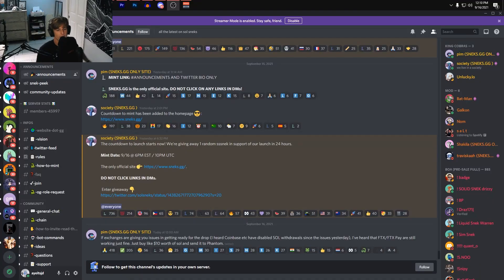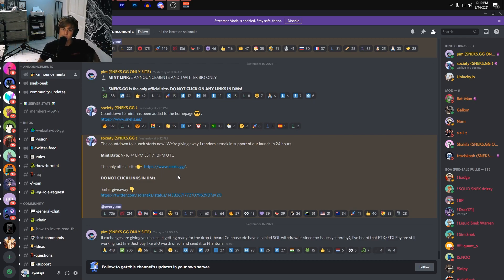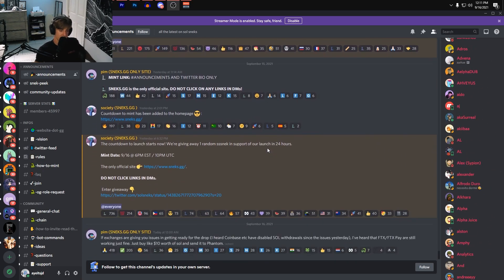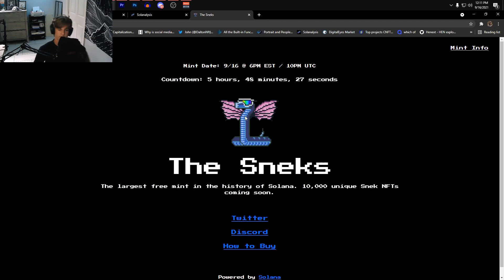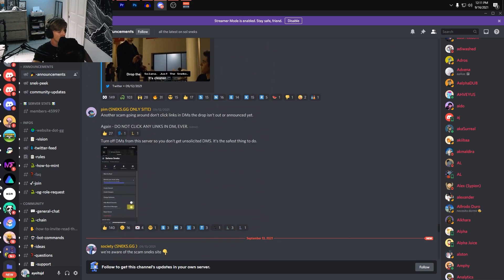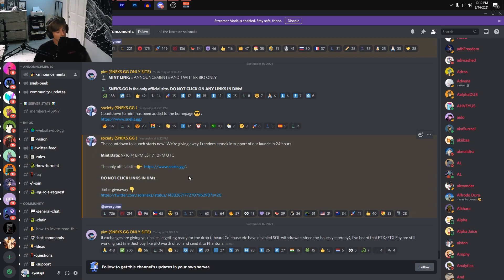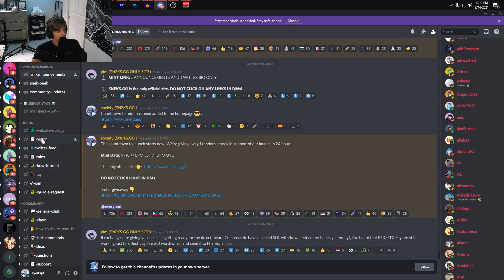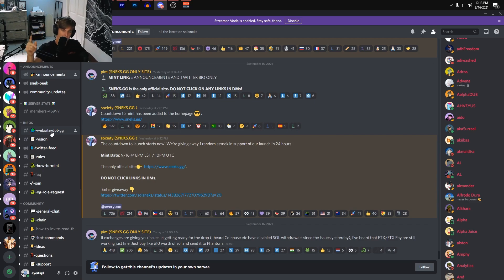SNEKS ARE DROPPING TODAY, FOR FREE!!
Hope everyone that is watching this video gets one :)

Sneks credentials -

Here is my Twitter and Discord! Also my NFT Marketplace.

Henext - henext.xyz/o/308581